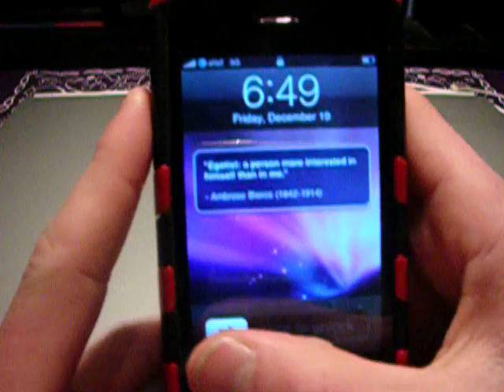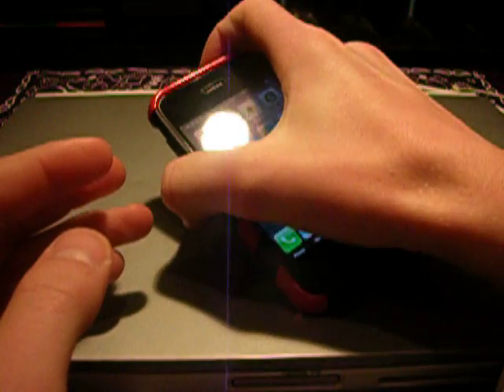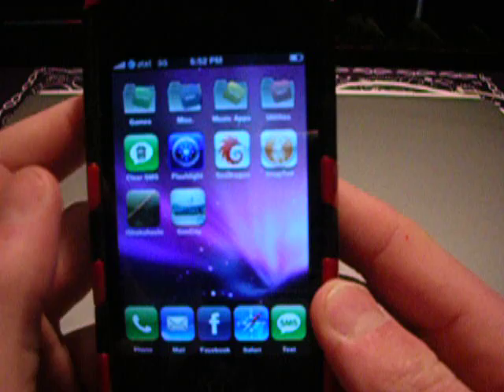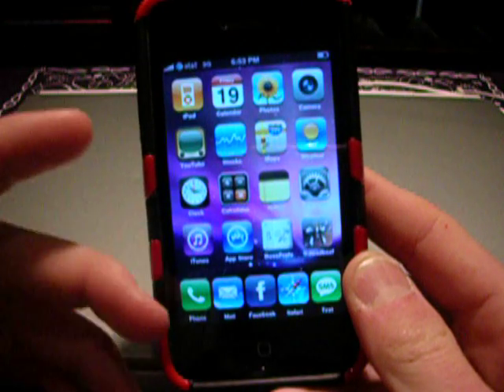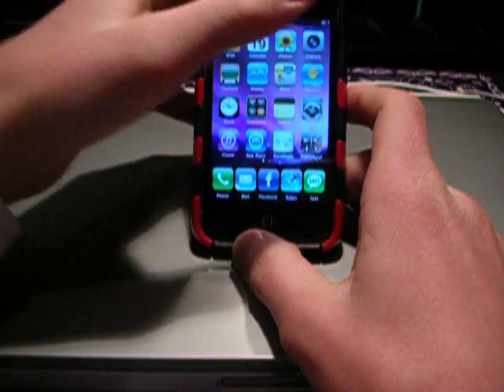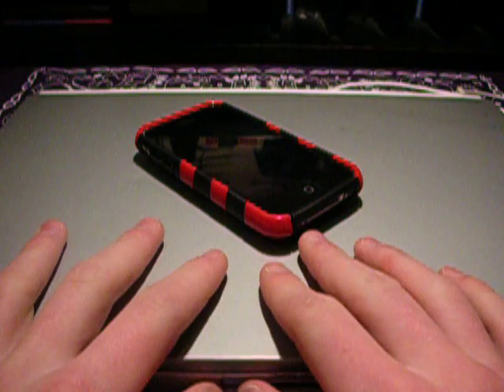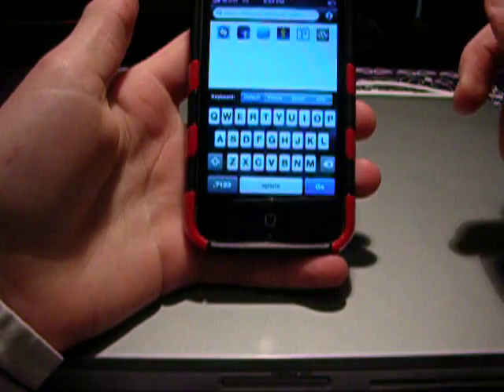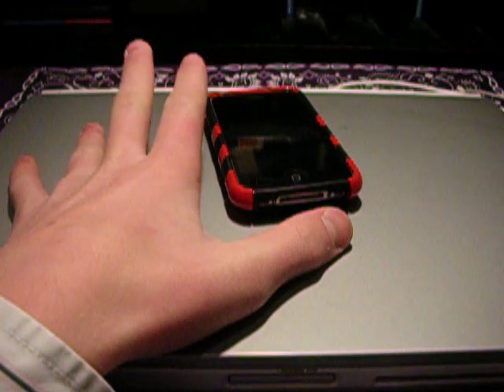Idiots Guide to Jailbreaking Part 1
Have you ever wanted to jailbreak your iPhone/iPhone 3G/iPod Touch, but never really wondered what it was or how to do it?  Well fear not!  The true tutorial is here.  This section helps you decide if you want to Jailbreak or not.